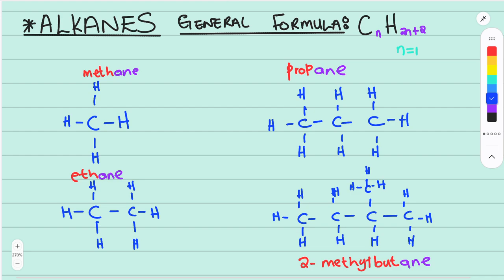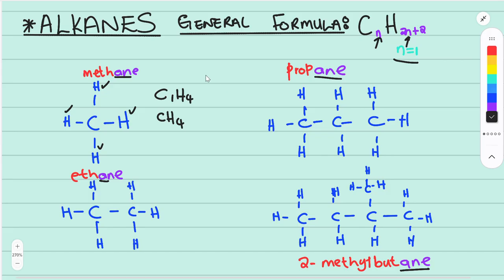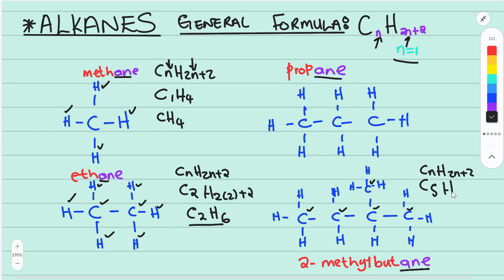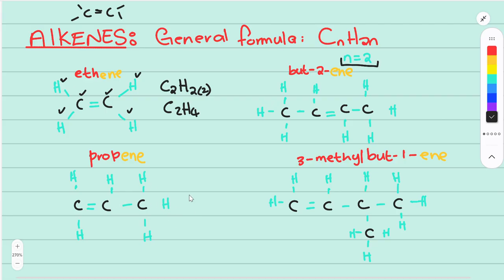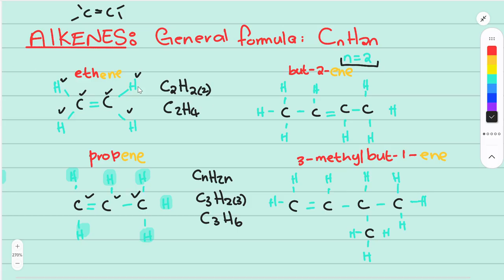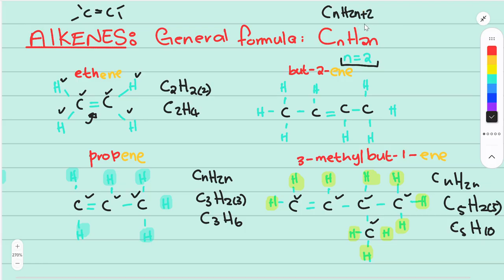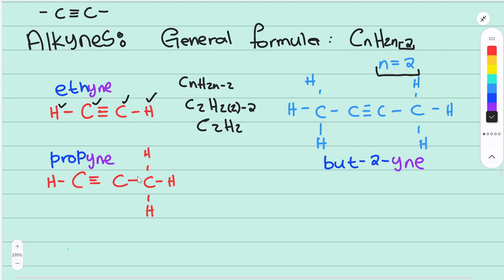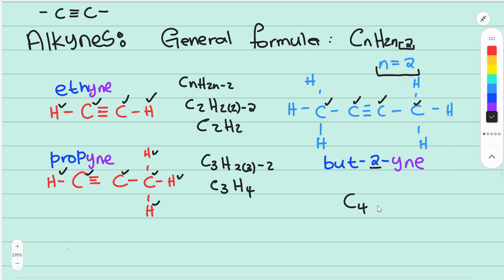Alkanes Alkenes and Alkynes